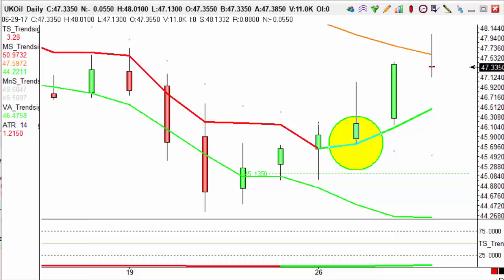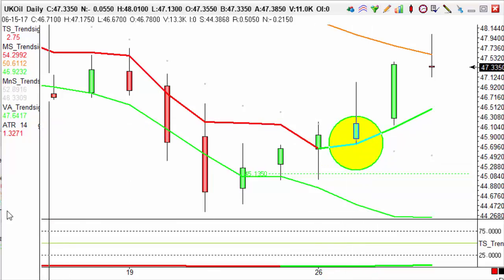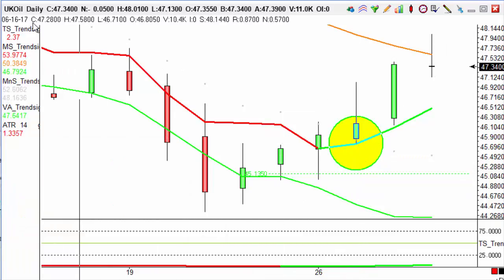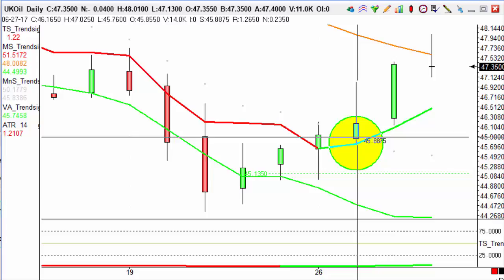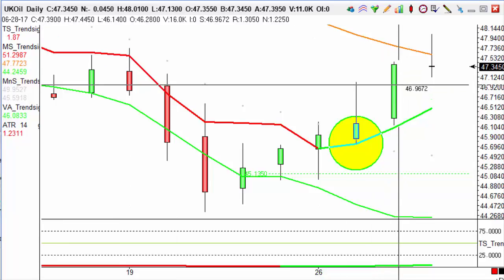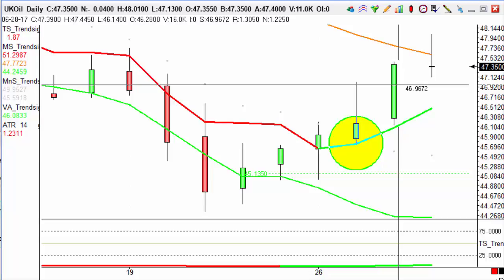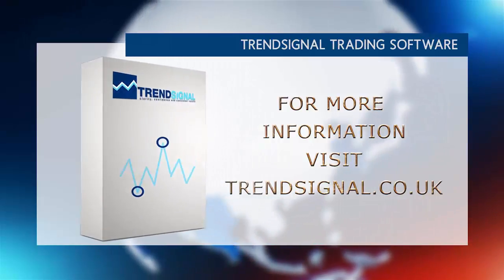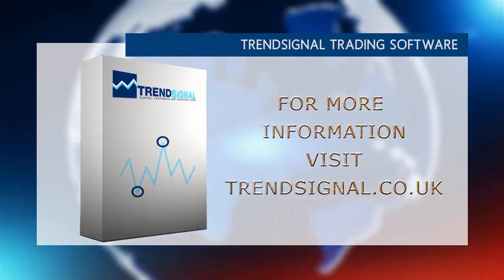Trade of the day - UKOil